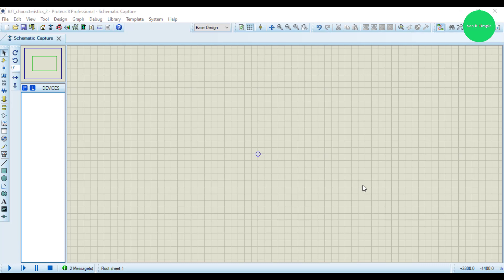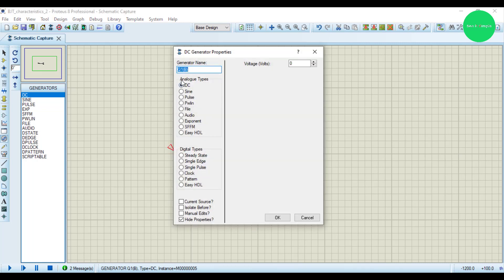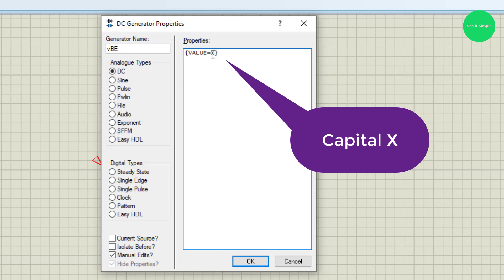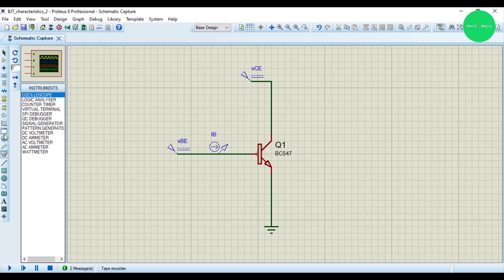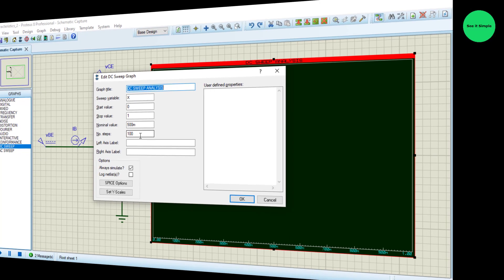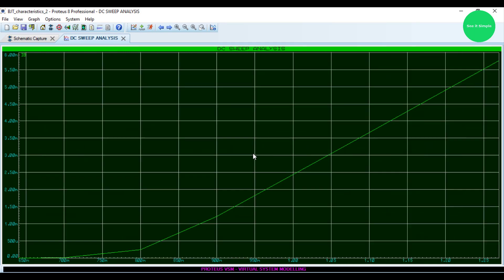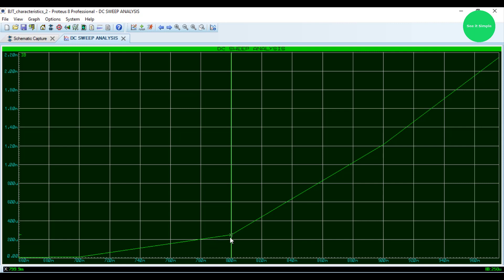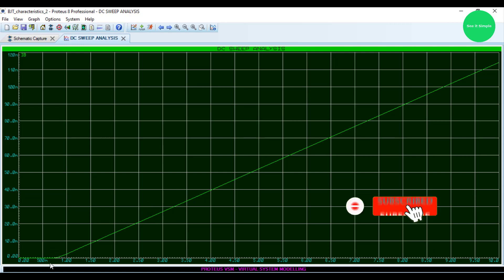BJT transistor input characteristic curve in Proteus tutorial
The input characteristics of a Bipolar Junction Transistor describe how the base current and the base-emitter voltage of the transistor change in response to variations in these quantities. Here, we consider the common emitter configuration with a common collector voltage (Vce = 2V).